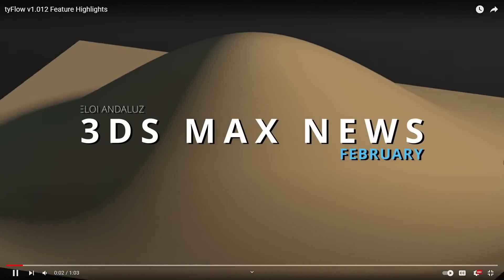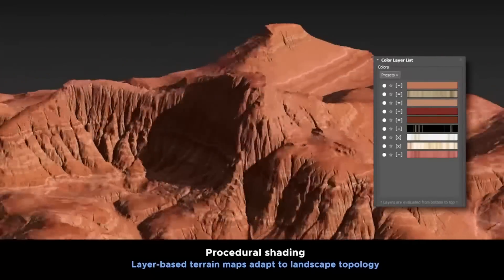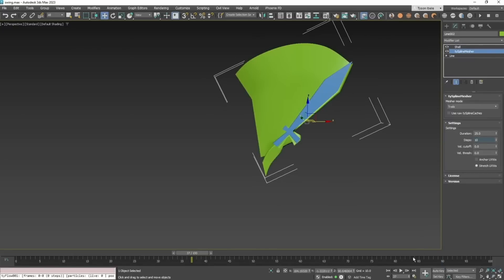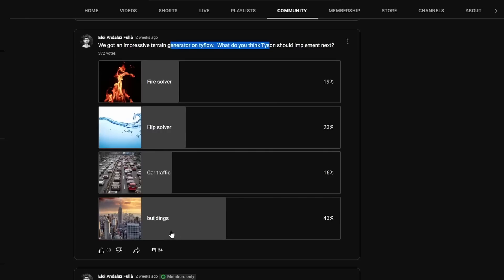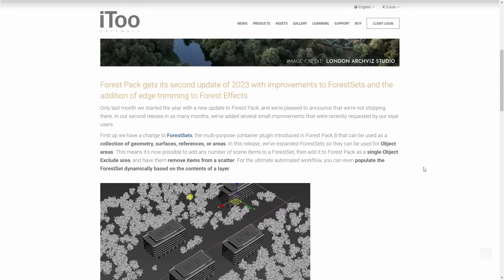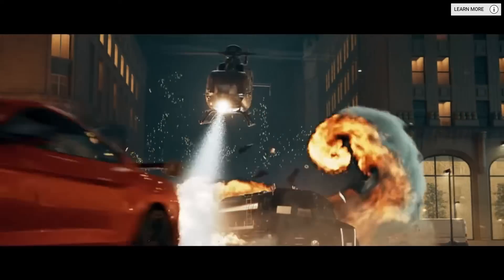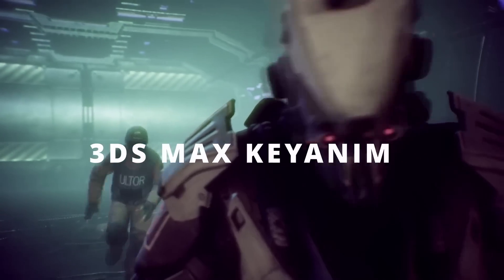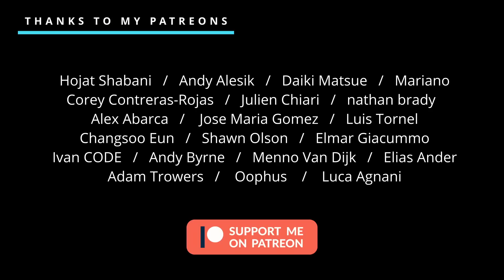Tyflow Terrains Revolution! / Vray 6.1 / Awesome Projects!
February is a short months, but has been exciting around 3ds Max News. Tyflow brings to 3ds Max Terrains for first time, and not only that, its awesome at that.  Updates on Vray, on forest Pack,  new courses, new scripts, and awesome projects done in 3dsmax.

Times:
00:00 New plugins
07:20 Training material
07:45 3ds Max is only for archviz